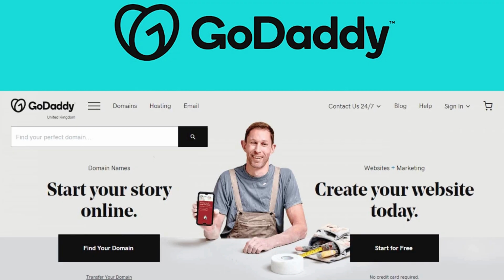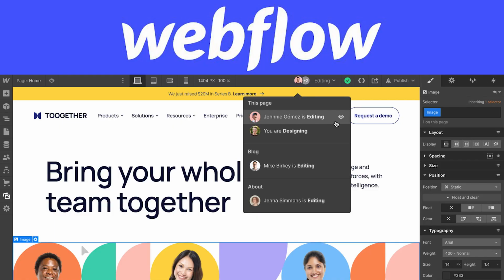Guide to Online Presence for New Small Businesses | Ontario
In this video, I'll briefly share a quick guide to Online Presence for Small Businesses - including social media platforms, strategy, and website hosting.

00:00 Intro
00:17 Website
01:19 Custom Domain
01:45 TLD
02:53 Web Design
03:07 Social Media
04:13 Different Platforms
06:09 Branding
06:48 Social Media Strategy

♡ OFFER: Starting a new business? Save 15% when you use Ownr - Register or incorporate your business in minutes to redeem this offer!

Looking for an easier way to manage your social media and boost your marketing strategy?

♡ WHO AM I:
I’m Vuyile, a YouTuber, social entrepreneur, and content creator based in Toronto, Canada. I make videos that explain business topics for beginners and tools that help set aspiring entrepreneurs on the right path. I post weekly, on Mondays and Thursdays.

Today's video is all about social media strategy, webflow, website, godaddy, start a business, how to start a successful business, business tips, start a business in 2022, starting a business step by step, six-figure business, SWOT analysis, how to be a business owner